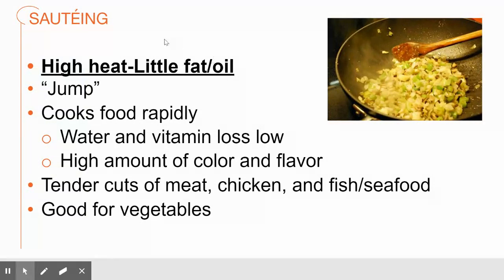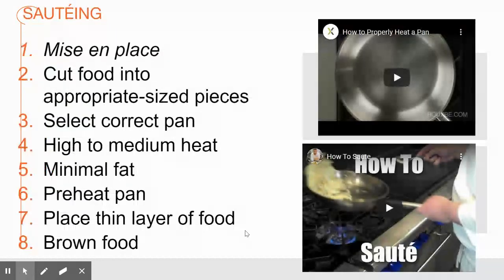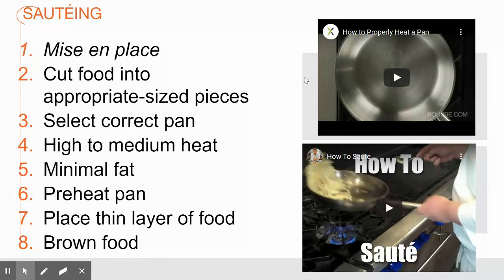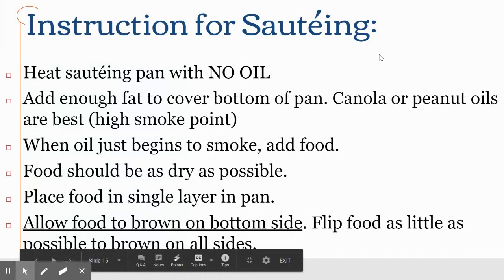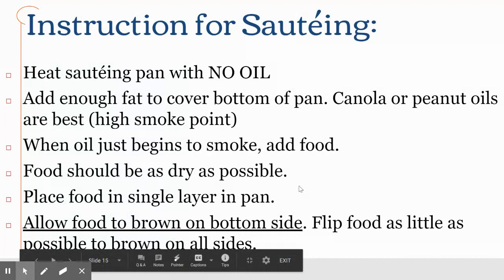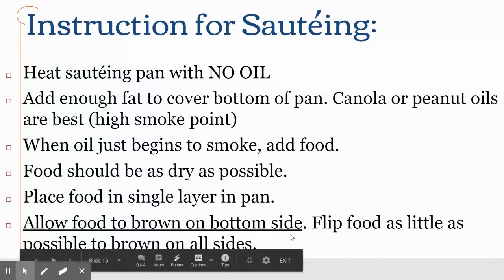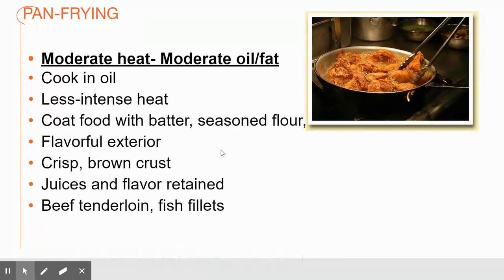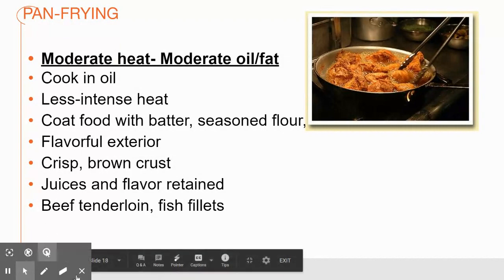#6- Stir Fry/Sauté Instruction